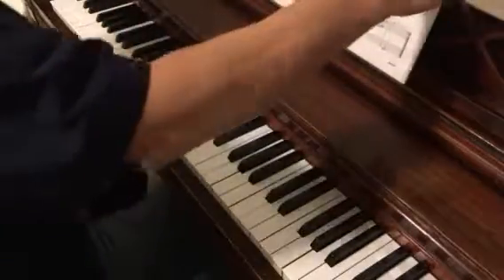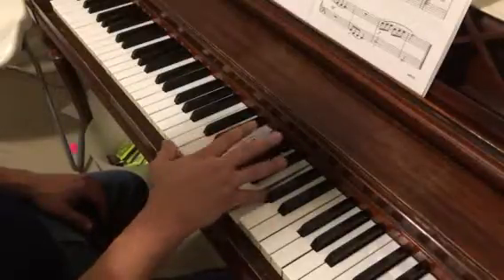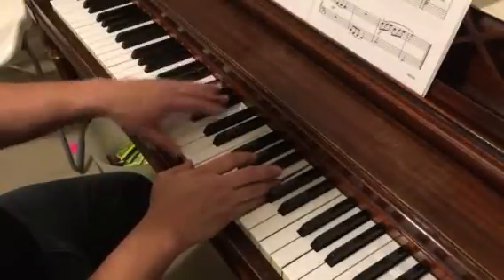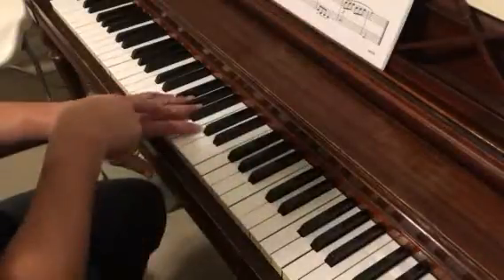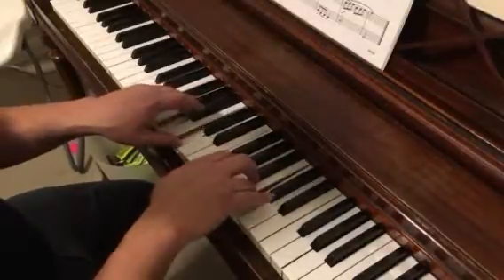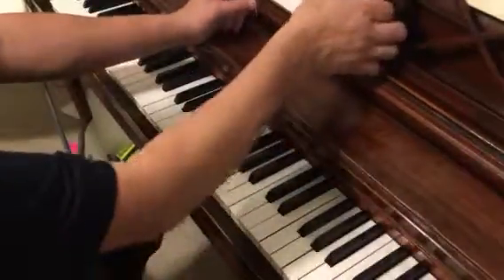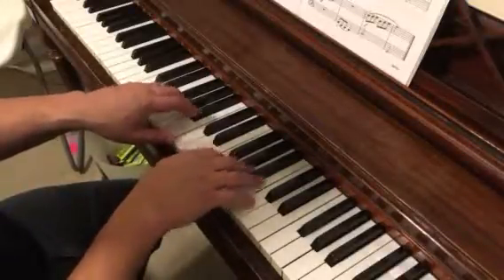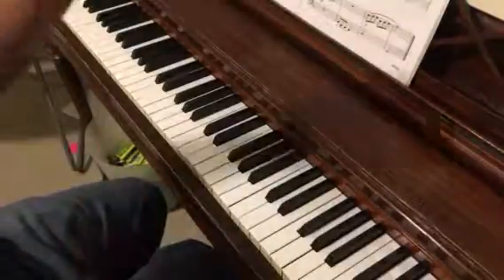How to Play The Fly and the Bumblebee from Bastien Performance Book Level 2 page 20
A brief phrase-by-phrase tutorial.